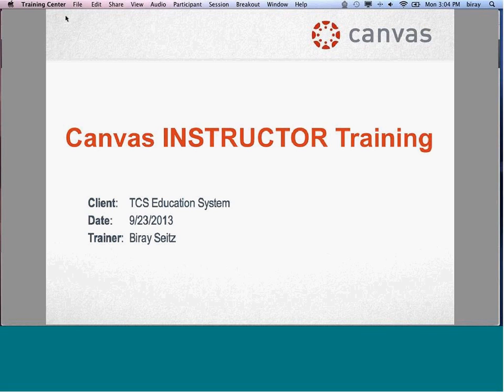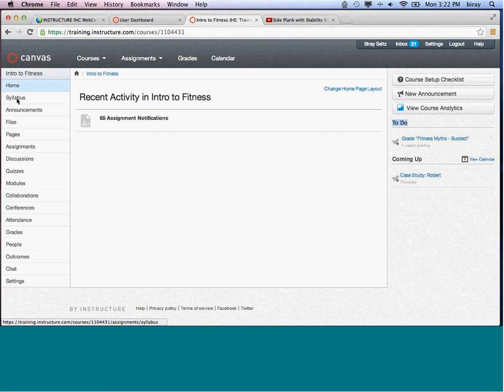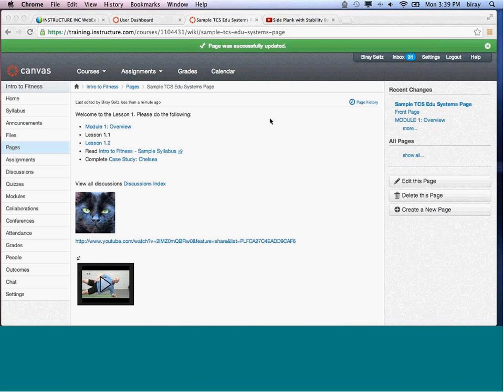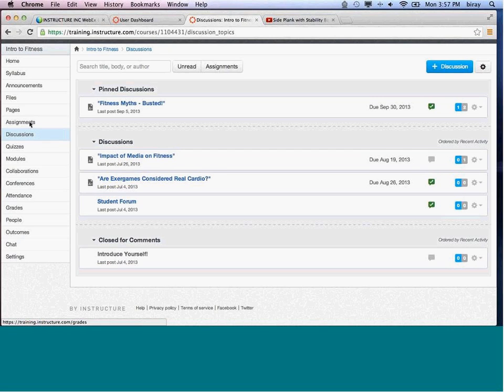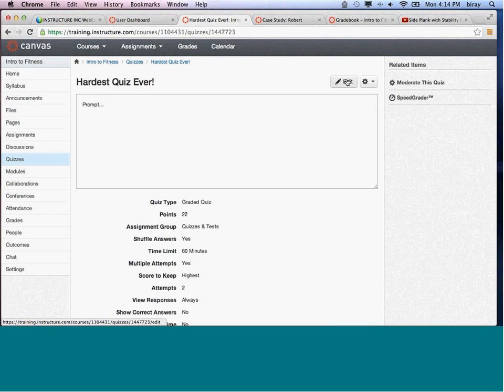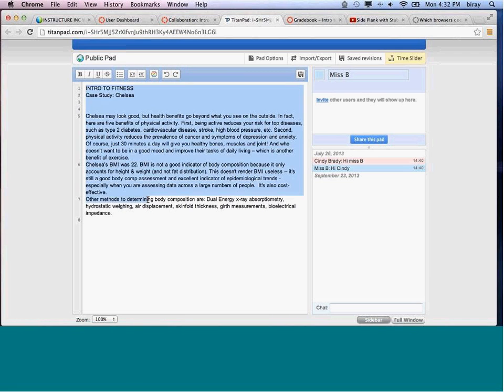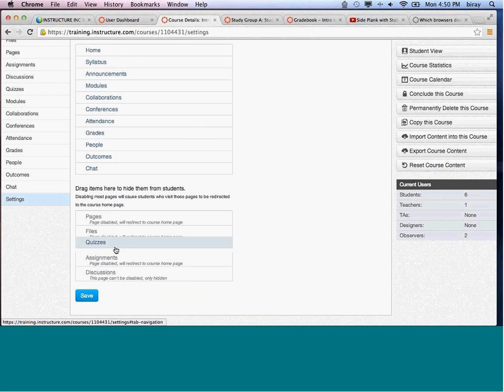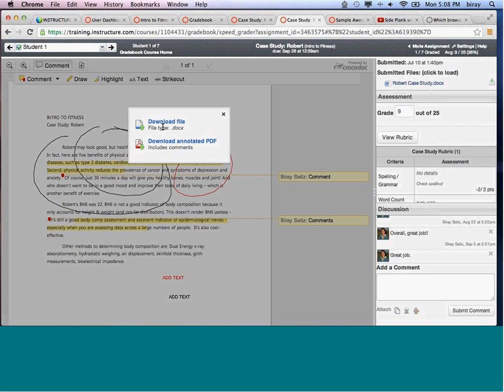Canvas Instructor Training (9/23)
Provides instructors with an overview of basic Canvas functionality, including account settings, notification preferences, messaging students, uploading files, editing pages, customizing the course navigation, and building assignments. Participants also learn the basics of quizzes, discussions, analytics, and grading.